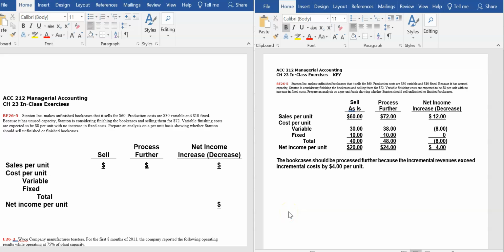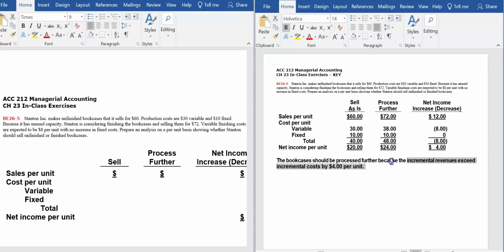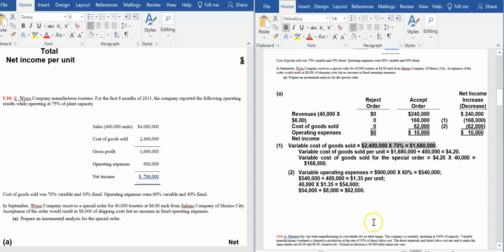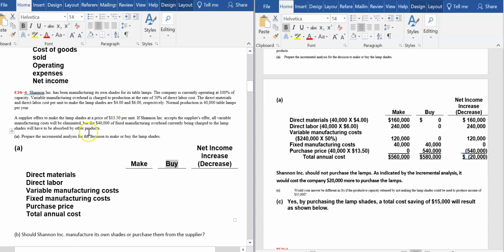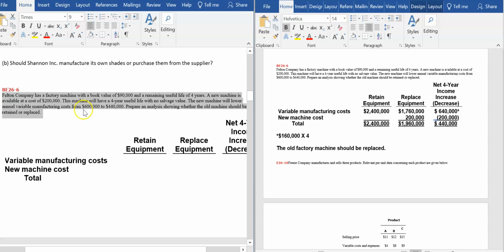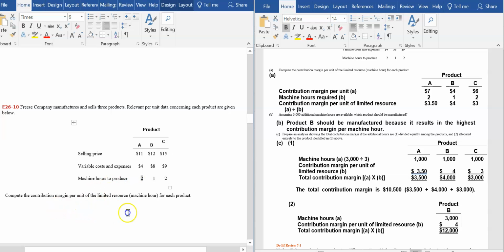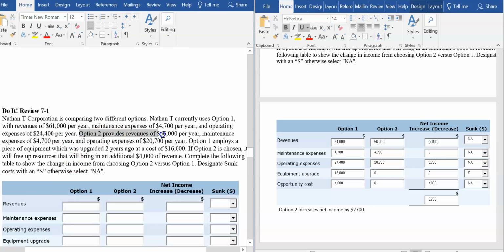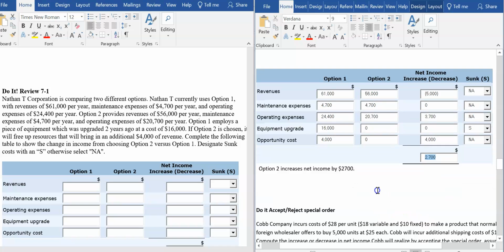Ch 23 Sample Problems